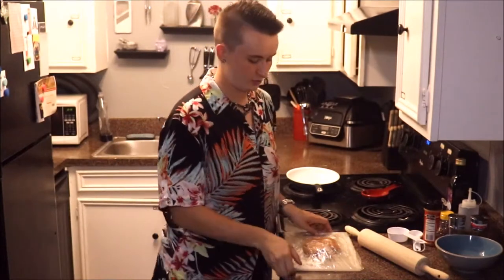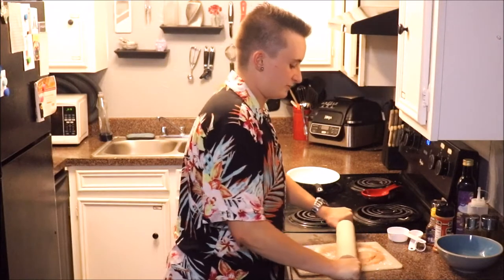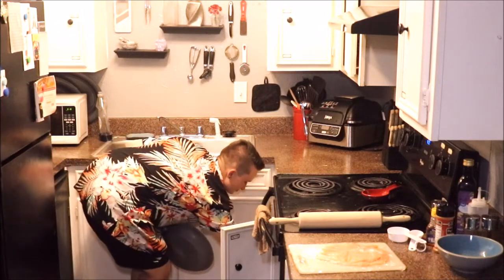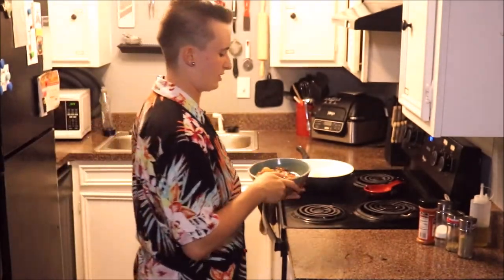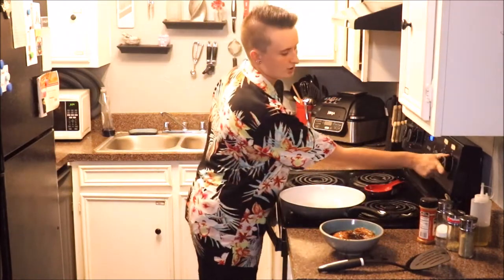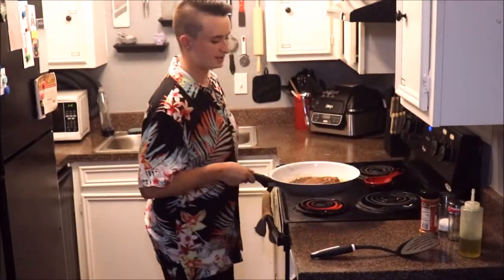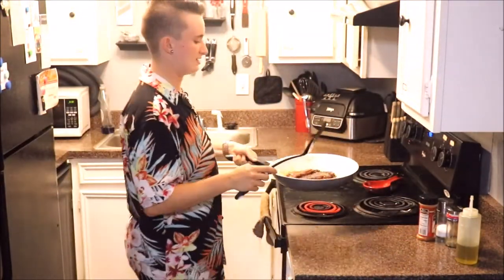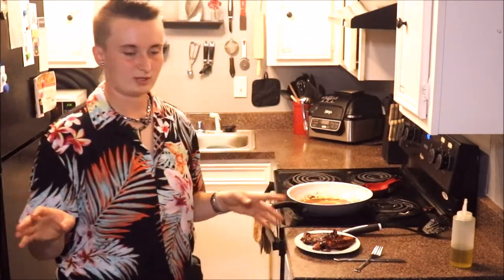Making Honey Balsamic Glazed Chicken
In this video, I demonstrate how to prepare and cook the delicious Italian classic Honey Balsamic Glazed Chicken. This dish is a lunchtime favorite and pairs well with steamed veggies or a light salad.